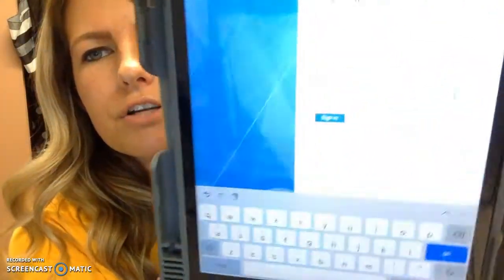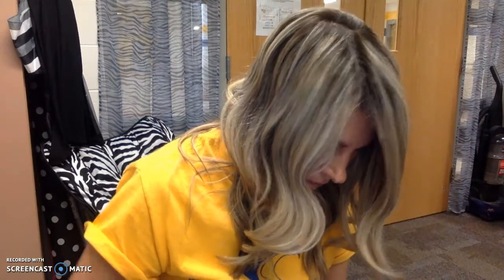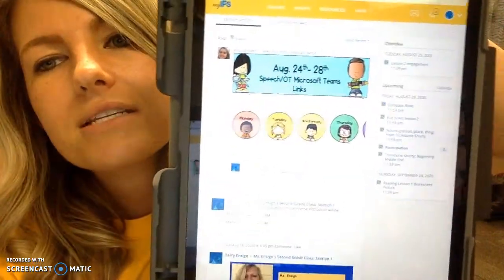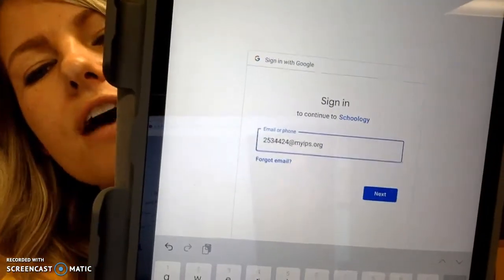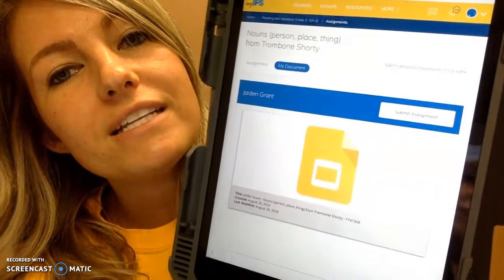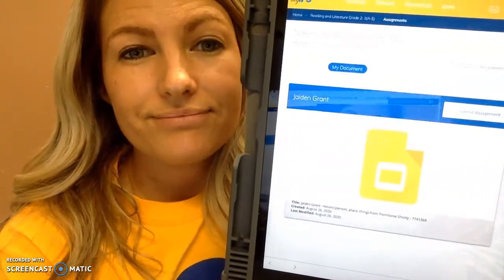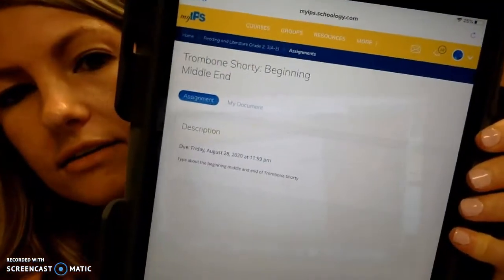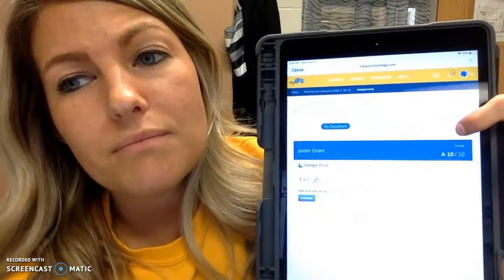Completing Classroom Assignments through Schoology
Step 1: Log into Clever
Step 2: Click on the "S" for "Schoology"
Step 3: Sign onto Schoology using your ID # & birthday (NO need for the "@students.myips.org"!)
Step 4: Once logged into Schoology, view all your assignments on the right hand side of your screen under "Upcoming". These are your assignments that are due!
Step 5: Click on an assignment, and then click the blue "my document" button.
Step 6: Click the Blue Google sign in button at the bottom.
Step 8: Click on the yellow google assignment that pops up (click the back button & try it again if nothing pops up)
Step 9: Now your in the assignment! Once completed, go to the top right hand side of screen and click "Clever"
Step 10: Once back to the assignment page, click submit